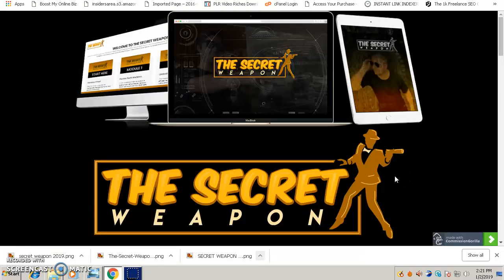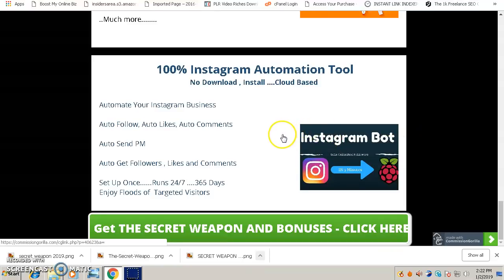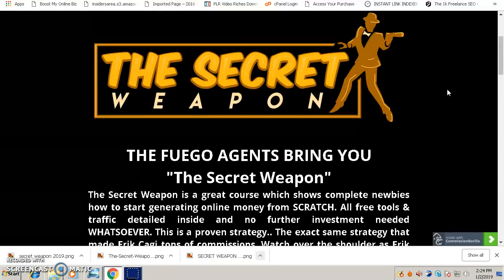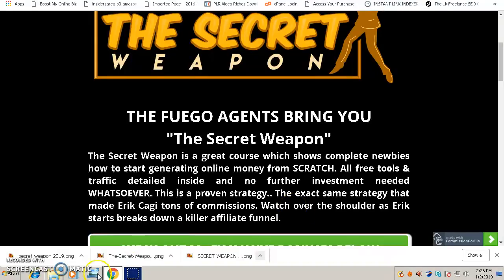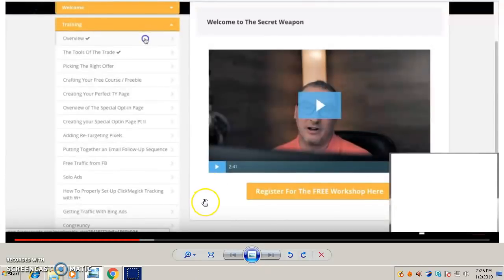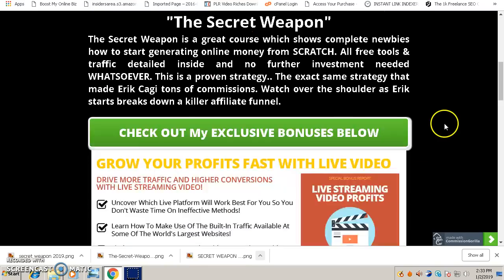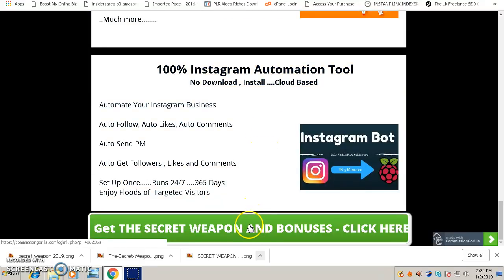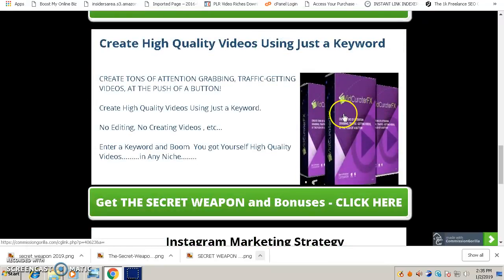The Secret Weapon Review -Free Software Bonuses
The Secret Weapon Review
The Secret Weapon is a great course which shows complete newbies how to start generating online money from SCRATCH. All free tools & traffic detailed inside and no further investment needed WHATSOEVER. This is a proven strategy.. The exact same strategy that made Erik Cagi tons of commissions.

 Main Features You Will Discover Inside

How to get started with The “Secret Weapon” right now, even if you’re a complete newbie with no technical skills (This method is so simple, you’ll be blown away)
Why this method is different (and better) than every other method you’ve seen before… No one has EVER released anything like this, In Fact... the Other Guru’s Don’t want me to Reveal this is the public… *
How the ‘Multiplying Profits’ works and the simple method we use to get to literally 2 to 10x our profits in while working less than an hour a day*
How to use The “The Secret Weapon” to bank an easy $XXX TODAY… Seriously, we’ll walk you through the simple steps to put money in your pocket within HOURS from right now… not tomorrow or the next day
How to quickly scale things up to $XXXX per week with just minutes per day and without spending a dime out of your pocket
The simple steps to take The ”Secret Weapon” to a job-crushing online income FAST

Pricing + Upsells

Front End: The Secret Weapon $12.95 for the first 3 hours

Upgrade 1 ($37) - "Done For You Templates"

Upgrade 2 ($197) - High Ticket Commissions

Downgrade - $5 trial to $37/month

Upgrade 3 ($197) - Limitless Traffic for 365 Days

Upgrade 4 ($97) - Product Bundle - Get 20 of our products with some OTOs.

Downsell 4 ($67)

Upgrade 5 ($97) - License Rights - 100% commissions by selling "The Secret Weapon" as their own product.
The Secret Weapon
Secret Weapon Review
The Secret Weapon Bonus